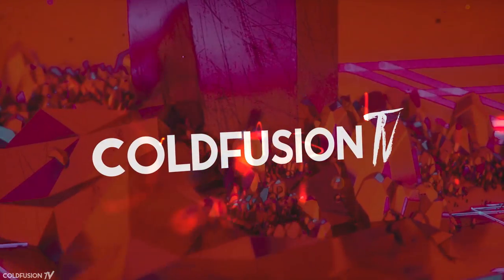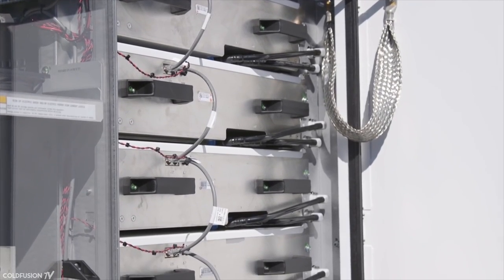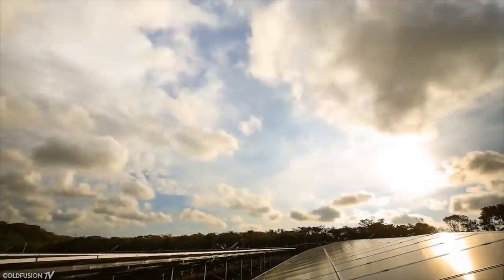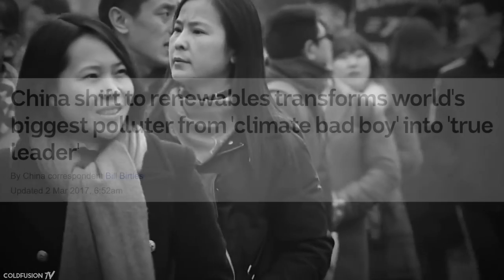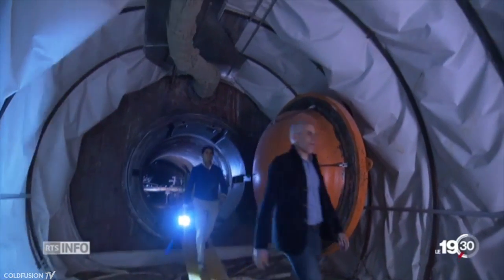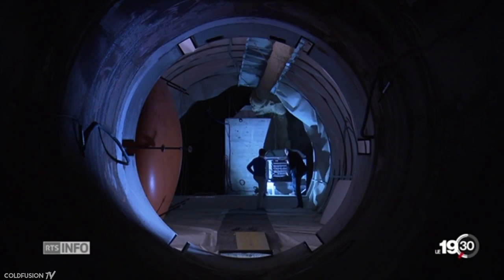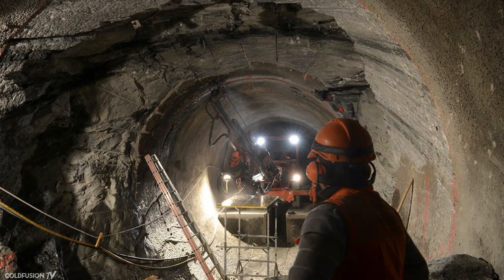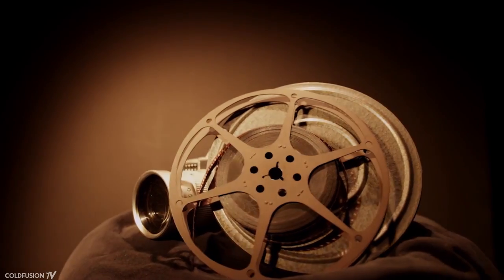Energy From Mountains | Renewable Energy Solutions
//Soundtrack//

0:00  Schmoov! - Playground

1:58 Croquet Club - Awake

3:48 Carbon based lifeforms - Betula Pendula

5:32 Hiatus - Returning

7:52 Nail - Eric Heyday (Sweet Innocence)

9:53 Elo Method & Subranger - Make Believe (Cahb Remix)